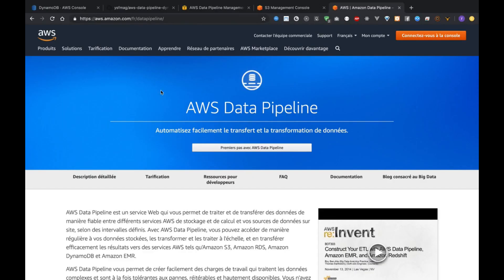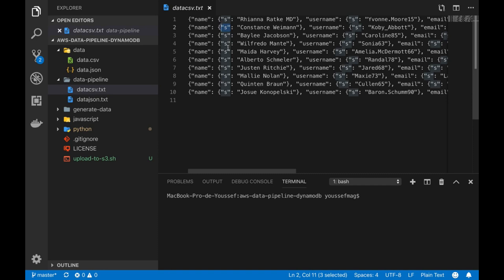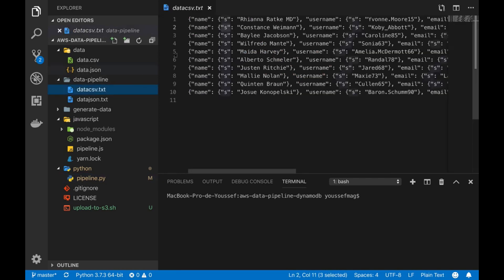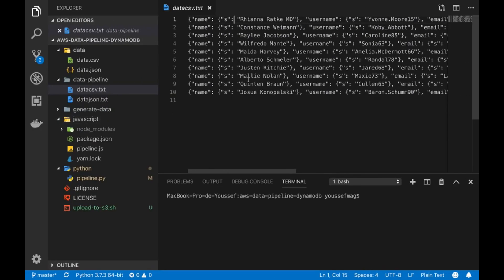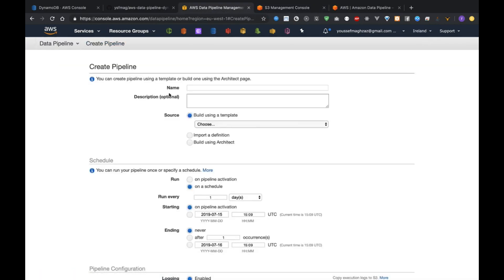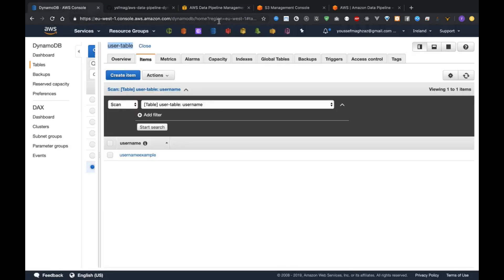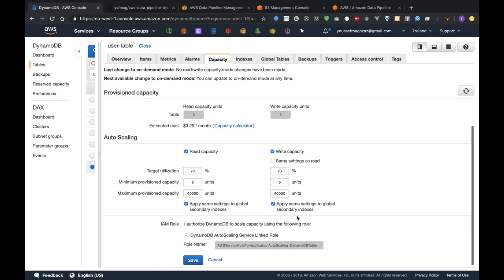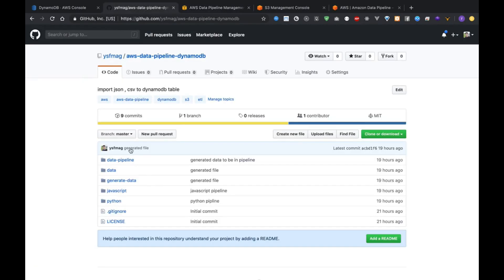AWS DataPipeline DynamoDB to S3 as CSV for Athena Analysis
This video demonstrates the procedure used to transfer your data from your dynamoDb database to your S3 Bucket.